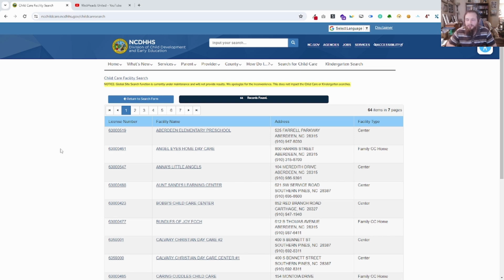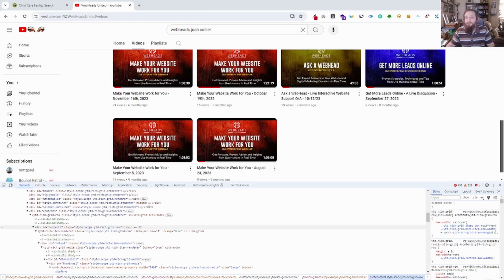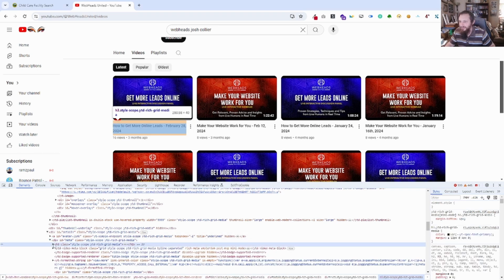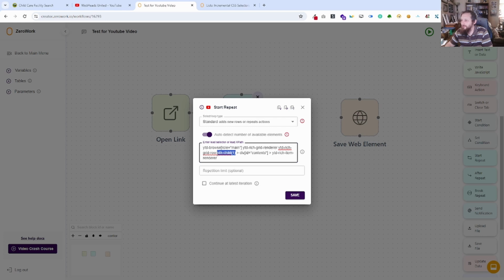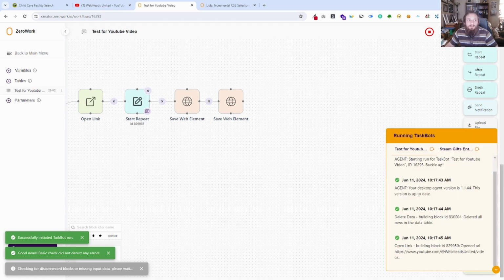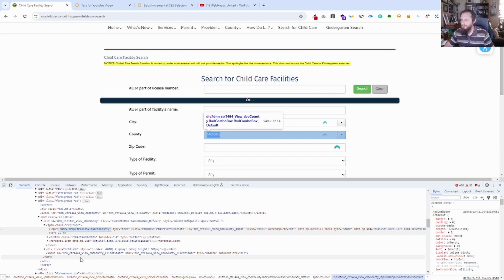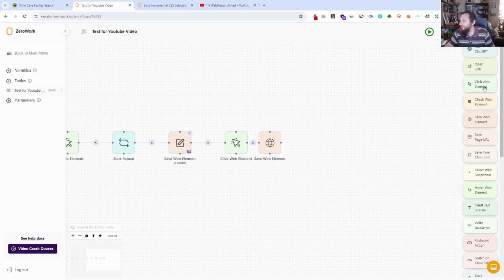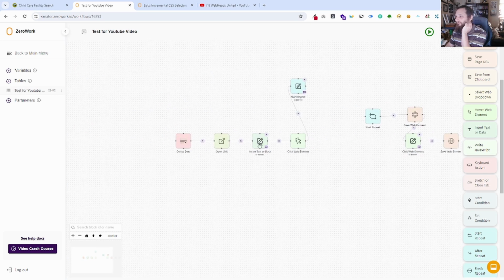ZeroWork How to: Master CSS Selectors Overview!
🚀 Welcome to Automators Anonymous! In this video, we dive deep into the world of CSS Selectors with ZeroWork! 🌐 Whether you're a beginner or looking to sharpen your skills, this comprehensive guide has got you covered.

🔍 What You'll Learn:

How to find and use CSS Selectors
Mastering the {loop_index,0} function
Utilizing the "Start Repeat" function

📚 Practical Examples:
We'll walk you through two real-world examples using different websites to show you how to scrape lists of data effectively. You'll gain hands-on experience and see the power of CSS Selectors in action.

Understanding CSS Selectors is crucial for web scraping and automating tasks on the web. With ZeroWork, you can streamline these processes and boost your productivity.

for more information.